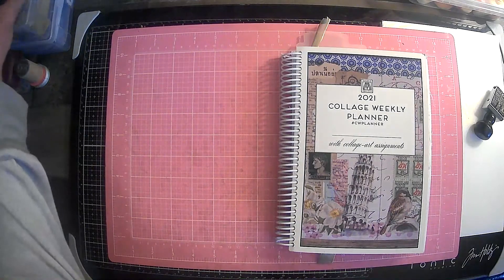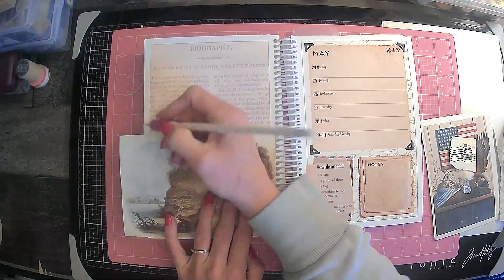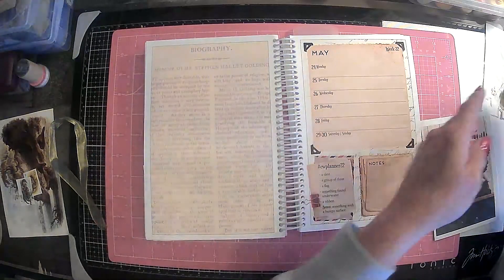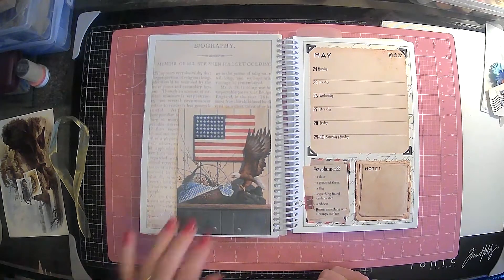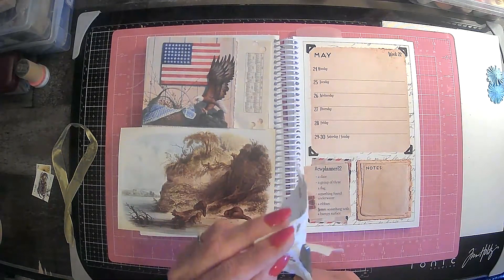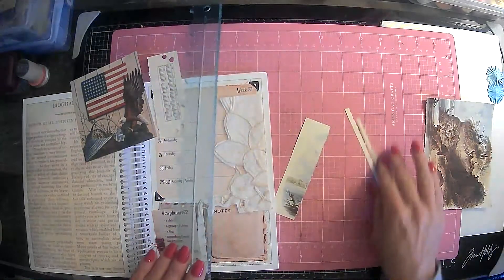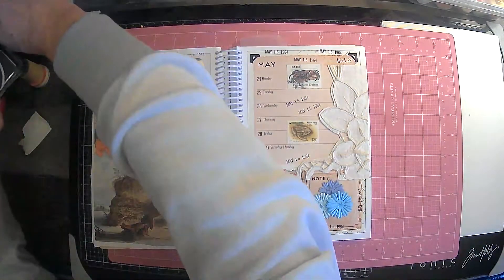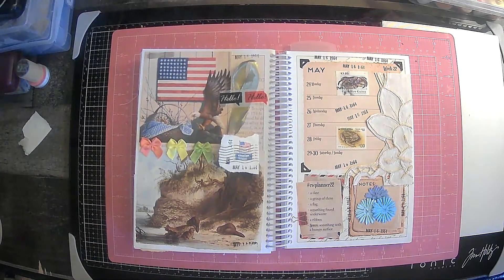cwplanner - 22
Margarete Miller's 2021 Collage Weekly Planner! I am so excited this has arrived! I hope you all enjoyed this video! Hugs

Margarete's Etsy shop

Amazon products I use:

TimHoltz Tiny Attacher:

Ranger ink foams:

Tim Holtz glass media mat:

Tim Holtz wild flower paper pad:

Tim Holtz Quote chipboard:

Tim Holtz advantus ephemera pack:

Ink blending brushes:

Tim Holtz idea-ology collage paper rolls:

Tim Holtz idea-ology thrift shop ephemera pack:

Ranger Tim Holtz distress ink vintage photo:

We /r memory keepers envelope maker:

Crop A dile eyelet and snap punch:

Tab punch:

Crop-A-Dile 2 Big bite punch:

We R memory corner chomper:

We R memory keepers standard eyelets:

indonesian batik gift wrap:

flora gift wrap:

william morris gift wrap:

Audubon birds gift wrap:

Marbled paper designs:

Aged paper fro antique coffee stained look:

Martha Stewart score board: